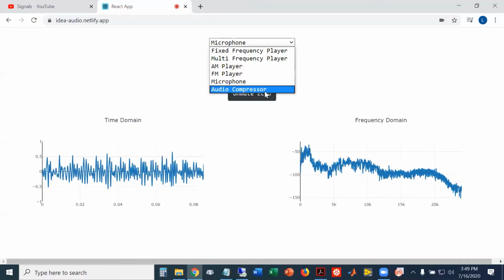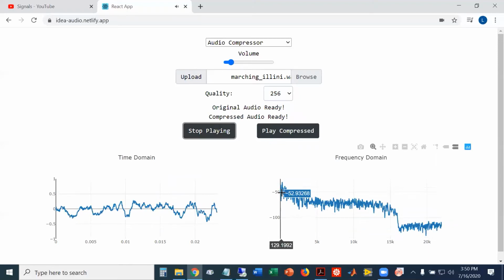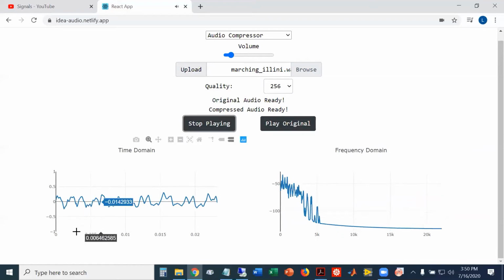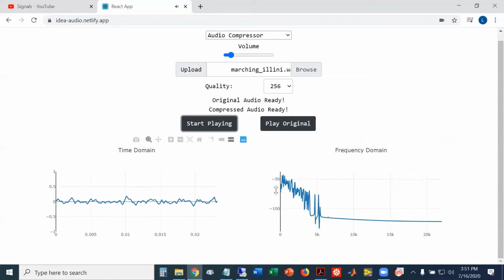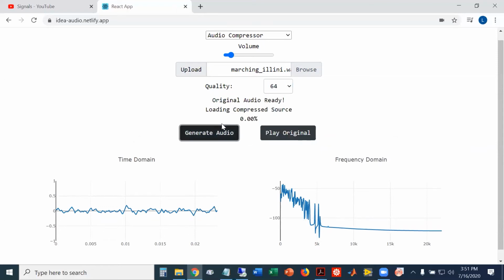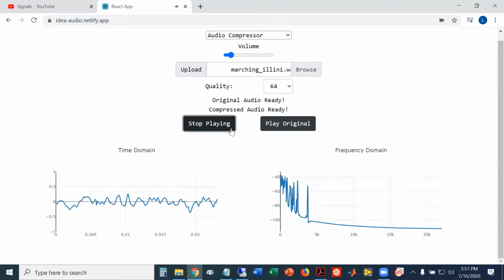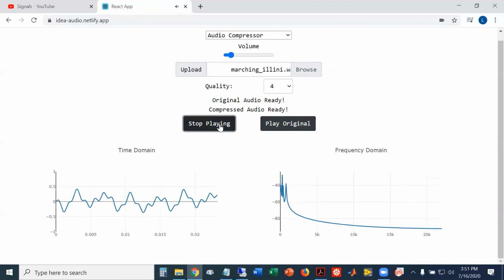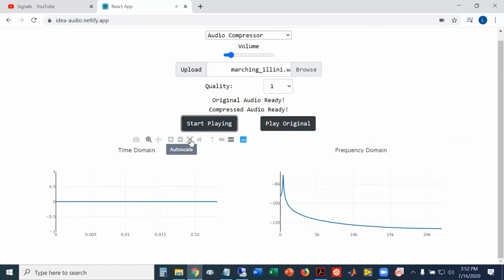Chapter 4: Data Compression